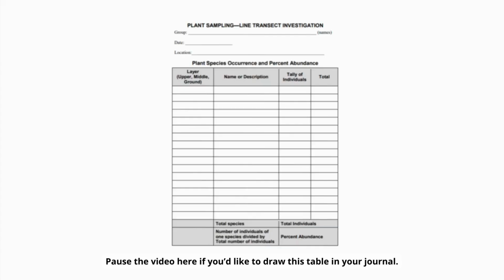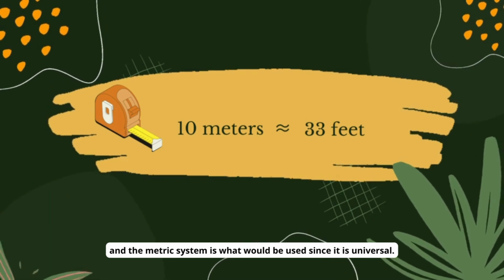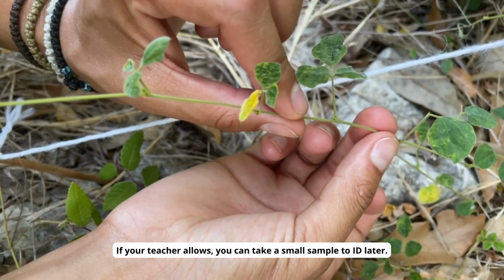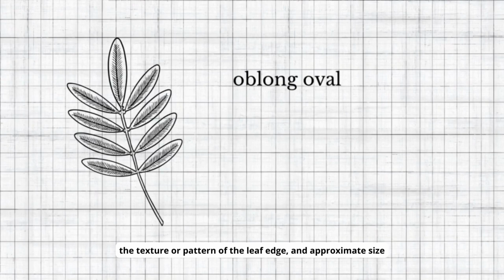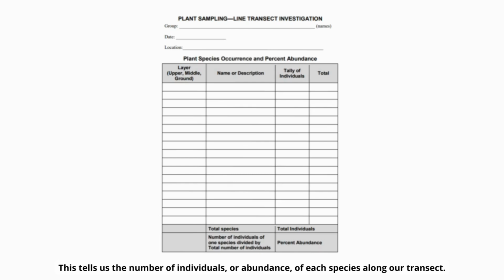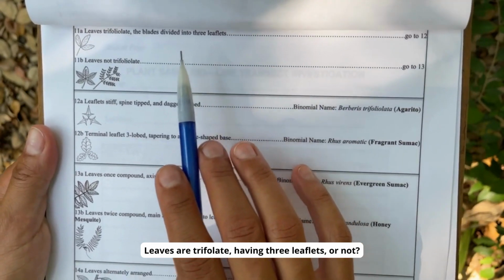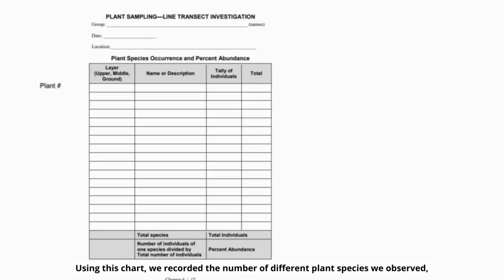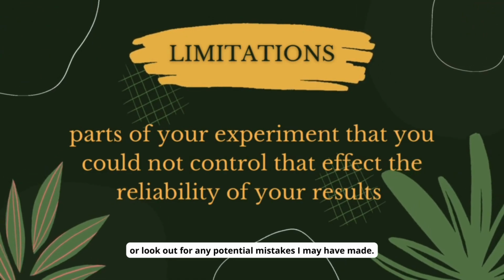Texas Aquatic Science : The Hunt For Biodiversity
Biodiversity is important to the health of an ecosystem. Scientists use special methods to survey organisms to find the biodiversity of an ecosystem Students will generate ideas about how scientists count populations of organisms. This video demonstrates setting up a transect line, collecting data, and completing analysis to determine relative abundance of plant species in different habitat types on the schoolgrounds.